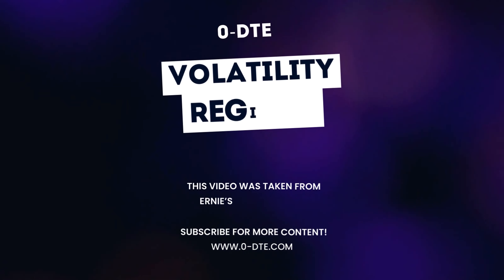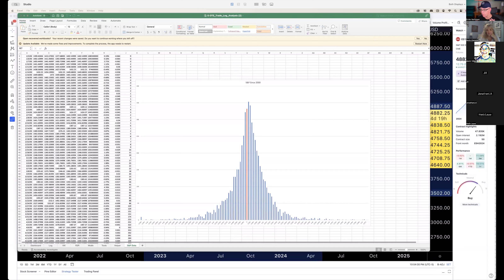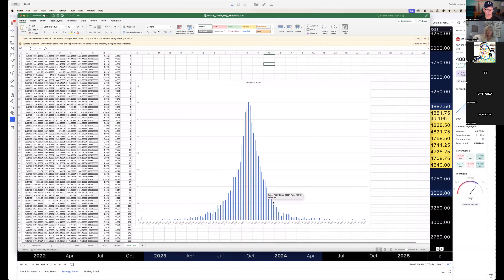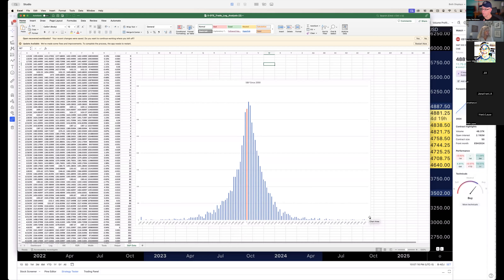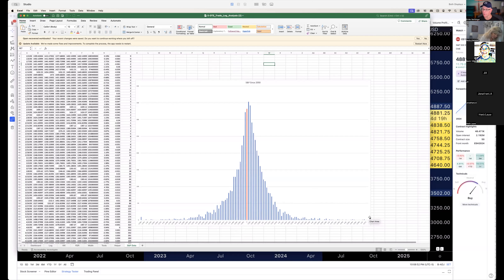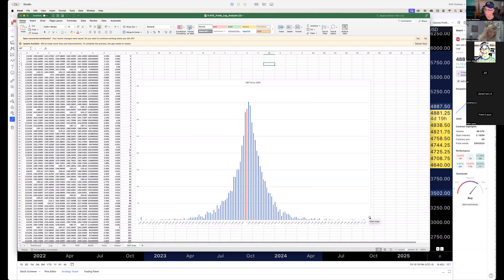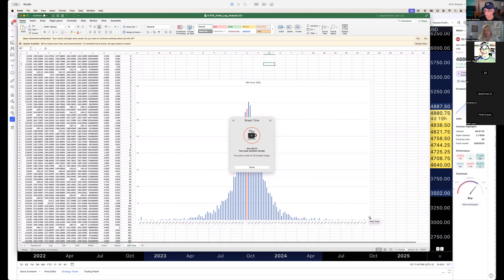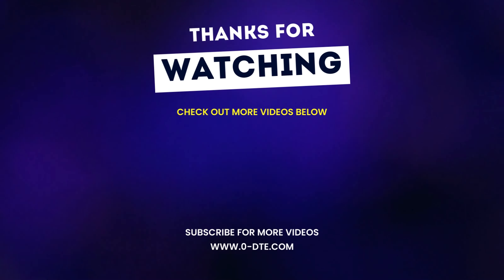0-DTE - Volatility Regimes and Profitable Trading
Explore the dynamics of trading in different volatility regimes. This video delves into the strategies for navigating low and high volatility environments, examining premium decay, and identifying optimal trade timing. Gain insights on how to adjust your trading approach based on market conditions.

Timestamps:
00:00 Intro
00:20 Volatility Regimes

Join us at 0-DTE, a premier coaching and mentoring service designed for traders who aspire to achieve consistent profitability, independence, and professional-level trading skills. Our program is tailored to guide you through the intricacies of the market, empowering you with strategies and insights to elevate your trading game. Whether you're just starting out or looking to refine your skills, our expert-led sessions provide the knowledge and support you need to succeed in the dynamic world of trading.